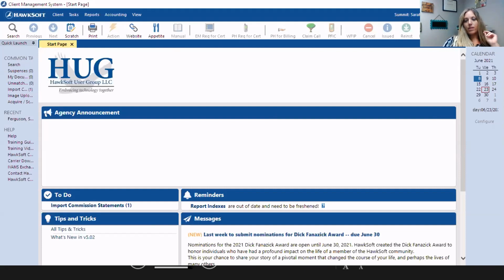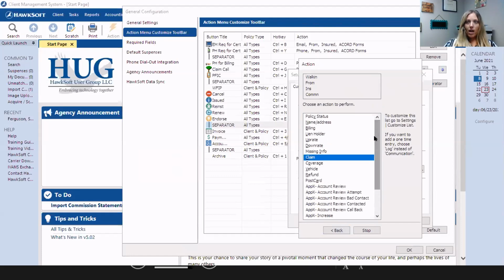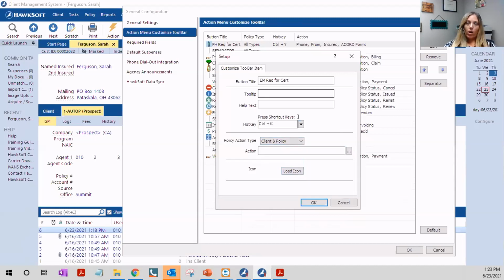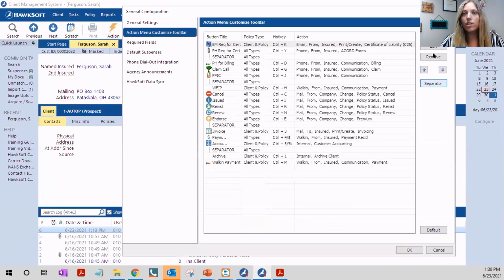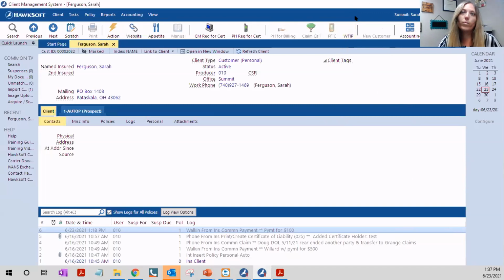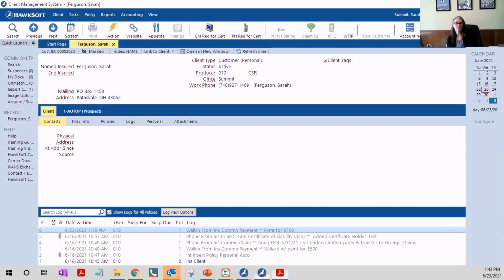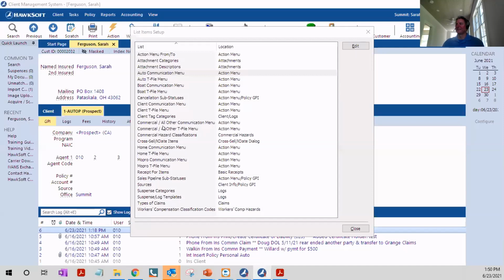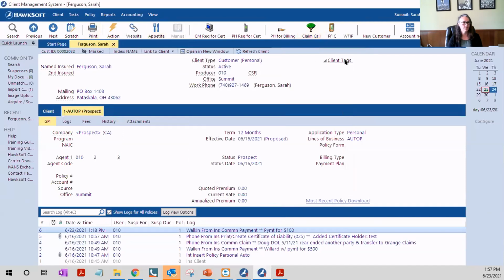Customize Your Toolbar with Hot Buttons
Date: 06/23/2021

What is a Hot Button and Tool Bar?  Importance of Customized Lists and actions. How to add a Hot Button.  Customizing your Tool Bar.  The benefits of Hot Buttons on the Tool Bar.

Presenters:
Sarah Ferguson - Belt Insurance Agency
Matthew Brauer - HawkSoft